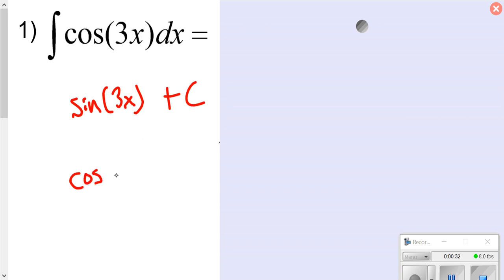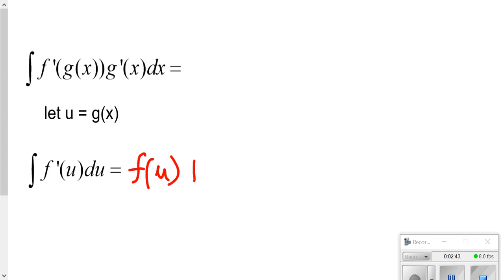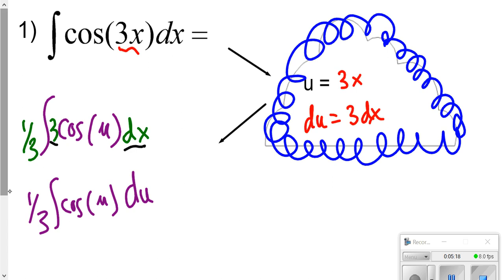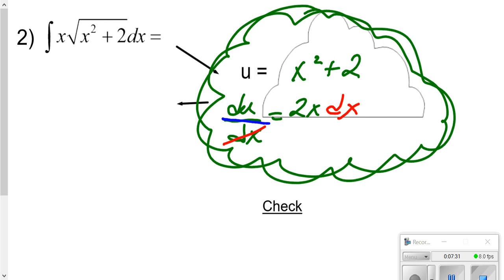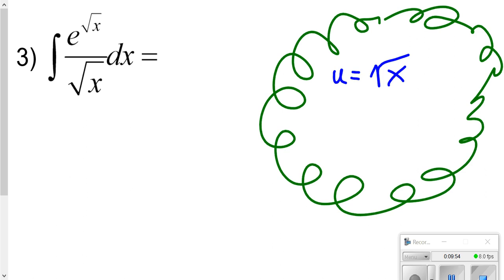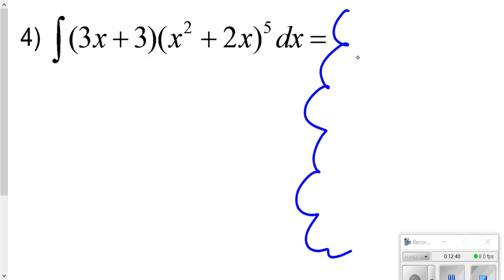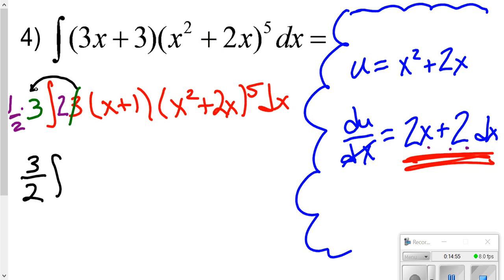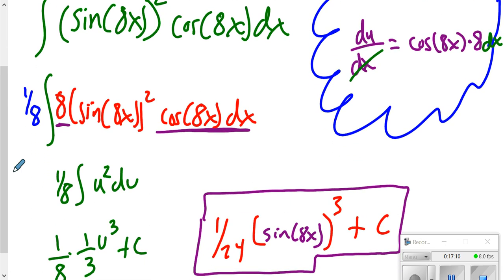u substitution video lesson